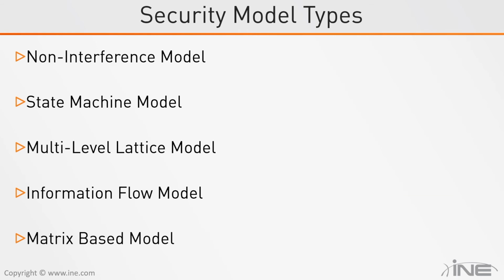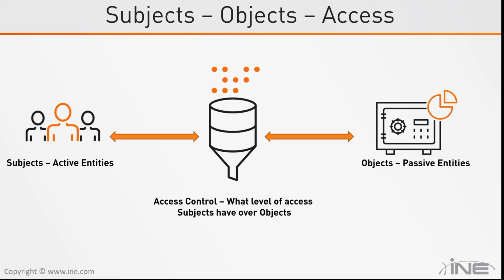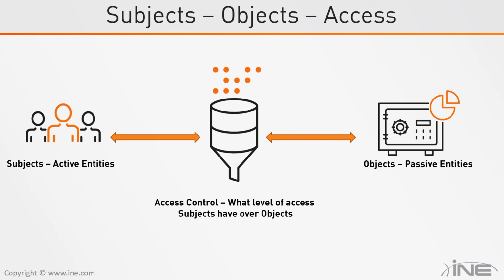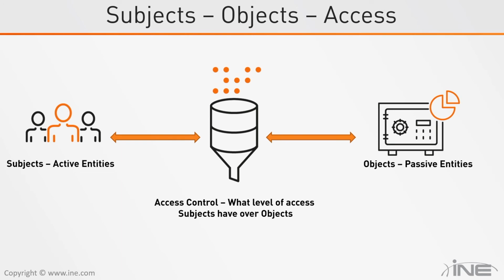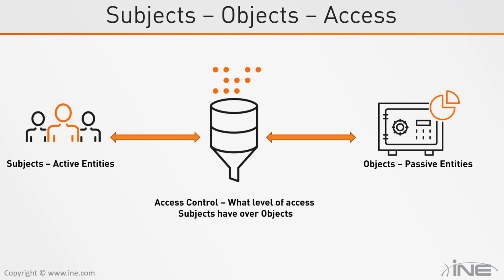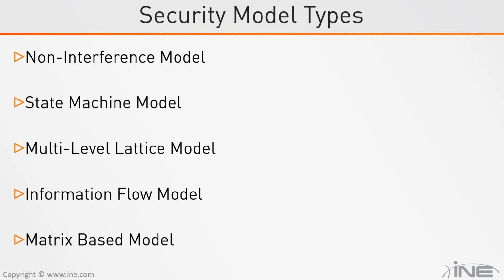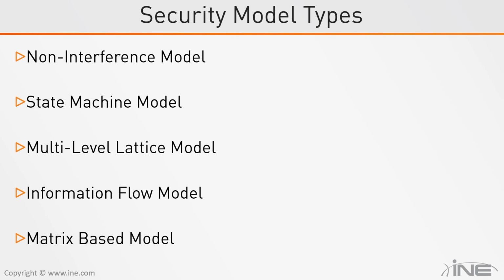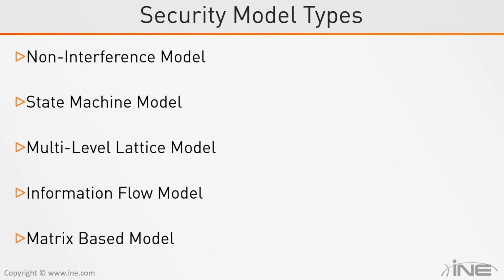Security Models Types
CISSP Technology Course: Domain 3 - Security Engineering

This course is designed to prepare viewers for Domain 3 of the CISSP exam.

To view the entire course, sign up for an All Access Pass!